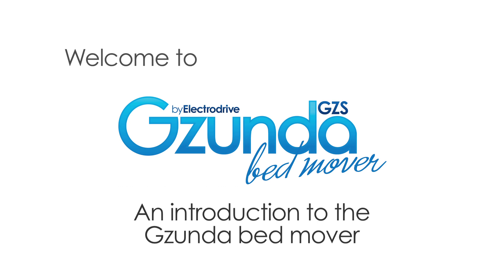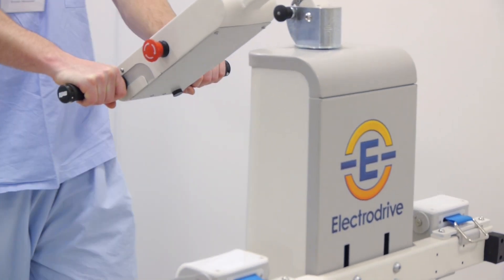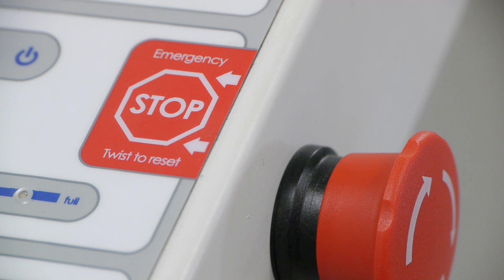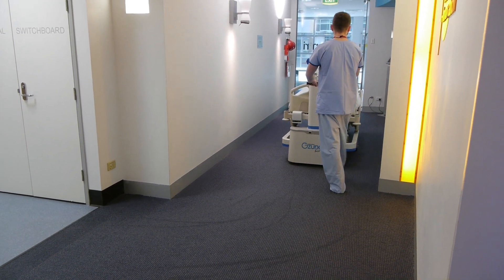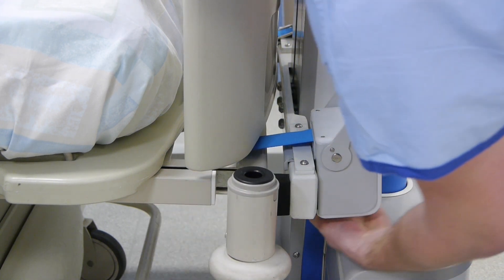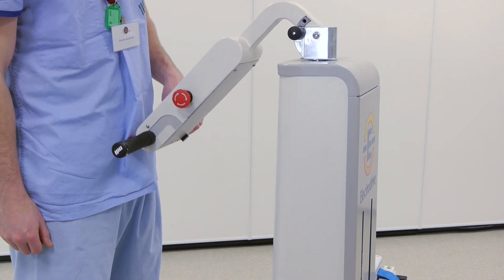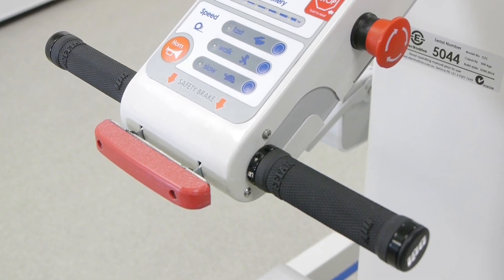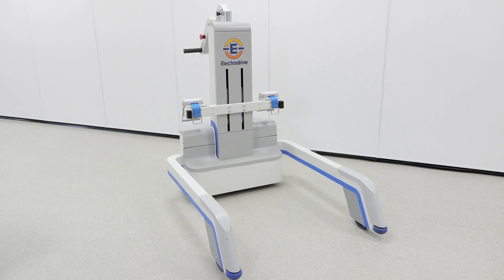[NEW] Gzunda GZS hospital bedmover by Electrodrive 2014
Typical Applications
• Compatible with almost all beds
• Moving hospital beds with or without patients between rooms and wards
• No under-bed clearance required
Features
• Capacity: 600kg (standard model)
• Move bed with or without patients safely and efficiently
• Push button hitching – silent, fast and efficient
• Non marking tyres suitable for indoor use
• Quiet, smooth operation with zero emissions
• Simple to use, no driver’s licence required
• Comprehensive 12 month warranty

The GZS Bed Mover allows one person to effortlessly move heavy hospital beds. The motorised unit operates equally well with or without a patient– simplifying the task of moving beds or patients between wards, departments, or to and from theatre. This allows the driver to focus on the needs of the patient during transport.

With a capacity of 600kg (standard model) and 800kg (bariatric model), the silent motorised unit is able move a hospital bed up or down ramps, over carpet, into lifts, and around tight corners with minimal effort by the operator. The Gzunda’s easy to use controls include key start, twist grip variable speed control, horn, and emergency stop button. As with all Electrodrive equipment, the GZS comes with a comprehensive 12 month warranty, including parts and labour.

The Gzunda’s compact design, effortless maneuverability and detach-ability allows for safe and efficient management of a fleet of beds or trolleys within a healthcare environment.